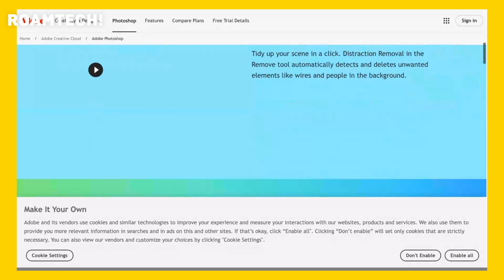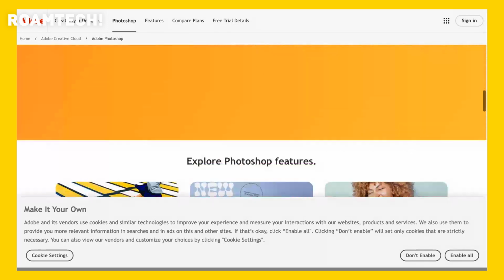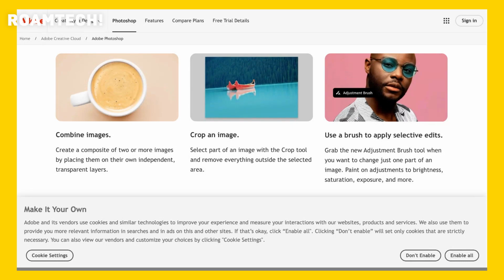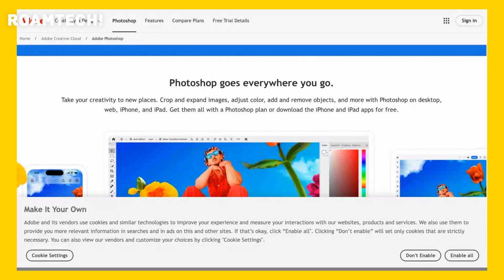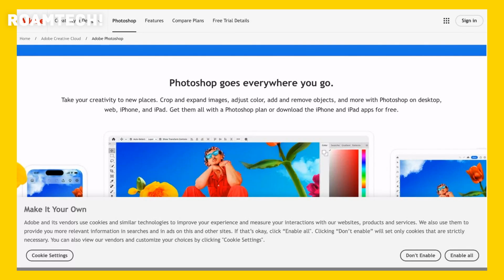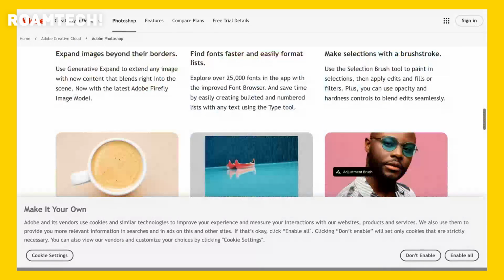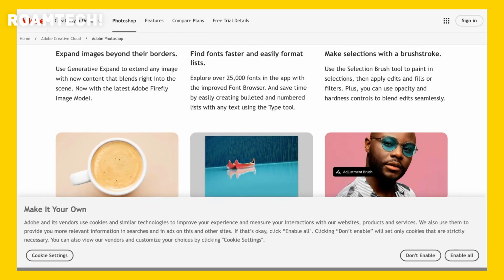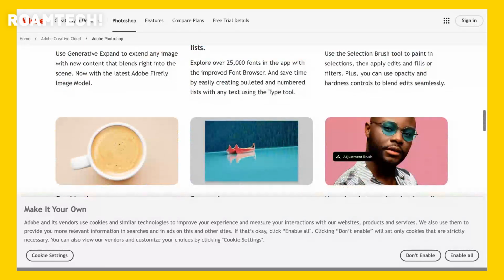Adobe Photoshop Review My Image Editing Workflow